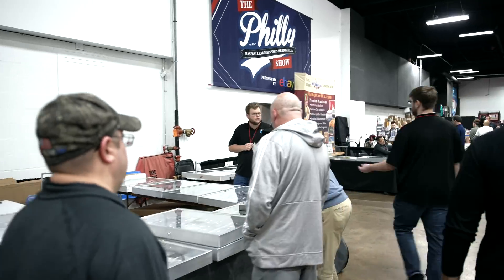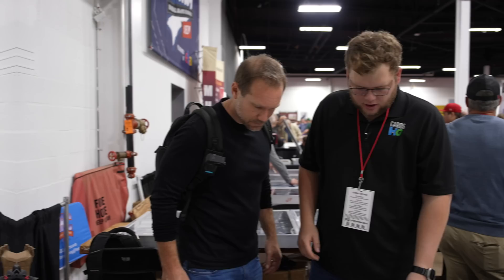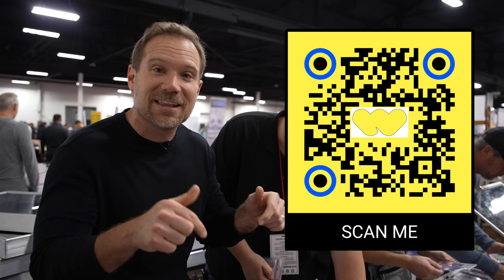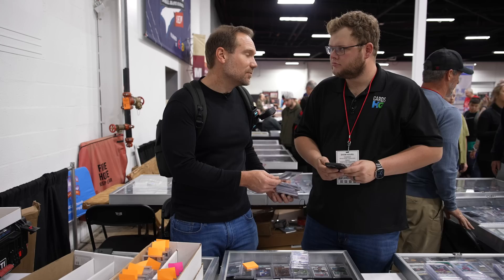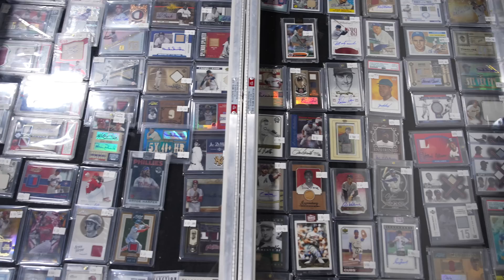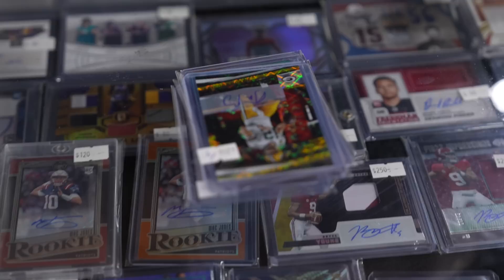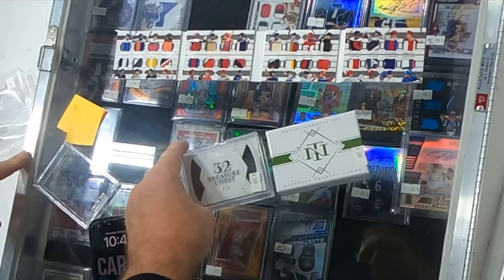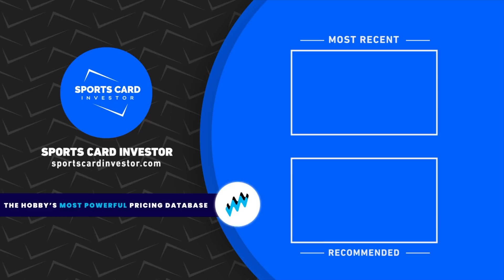We Spent $100,000+ Buying an ENTIRE DEALER BOOTH!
Geoff and the CardsHQ team make a massive dealer booth buyout at the Philly Card Show